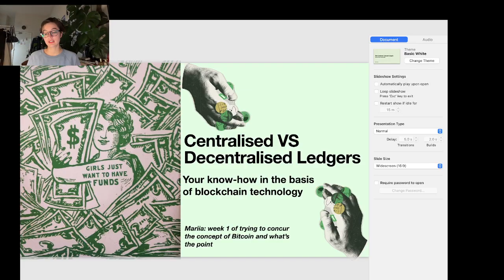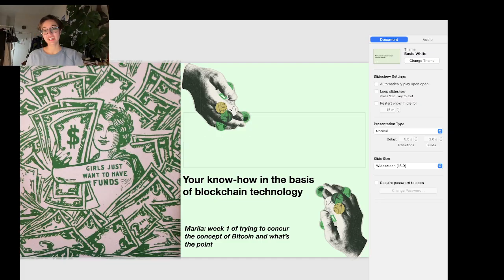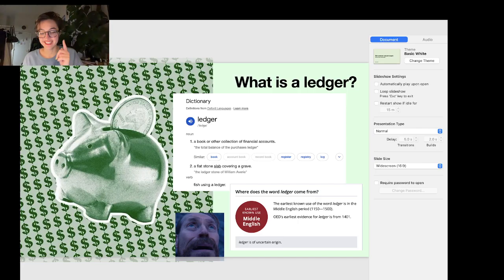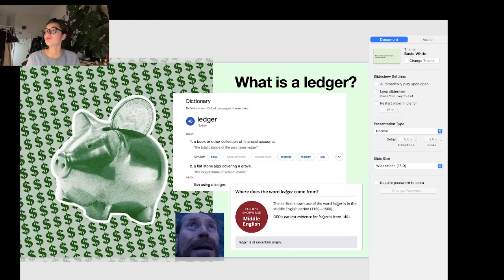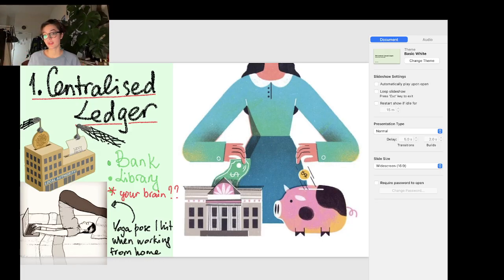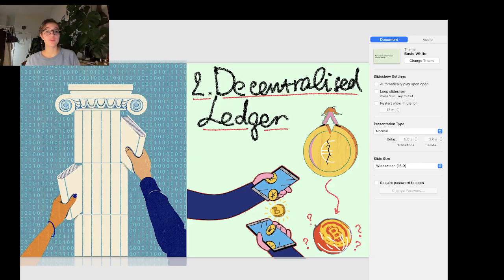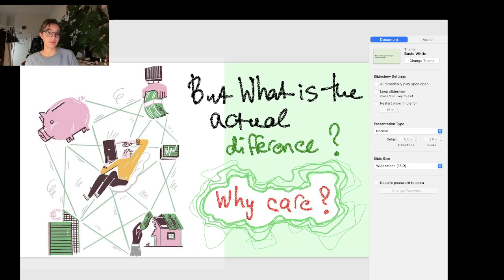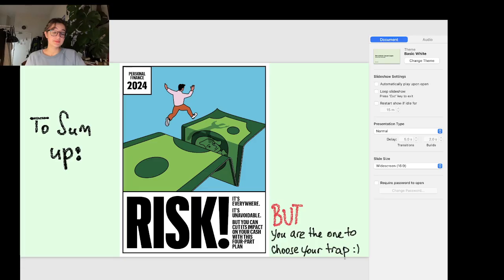Centralised VS Decentralised Ledger: week 1 of me briefly touching fun concepts